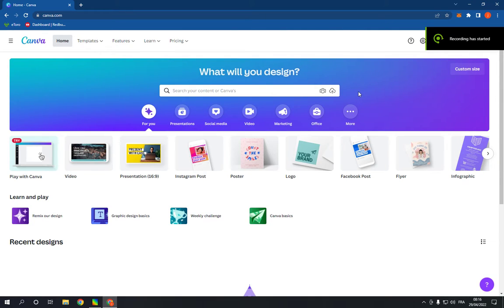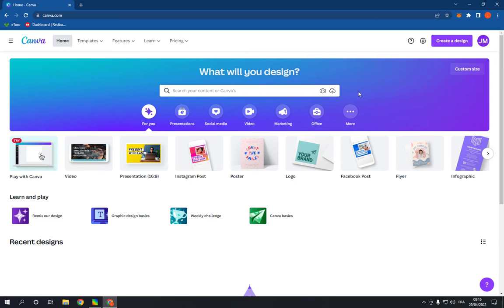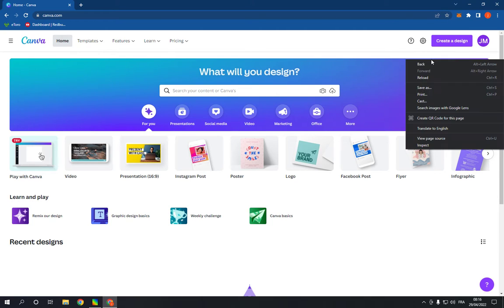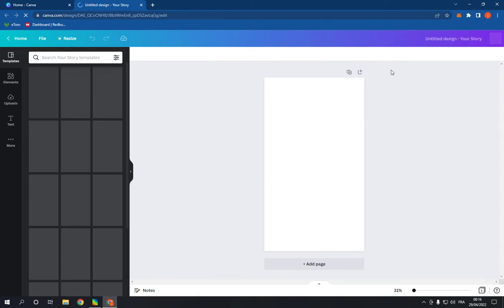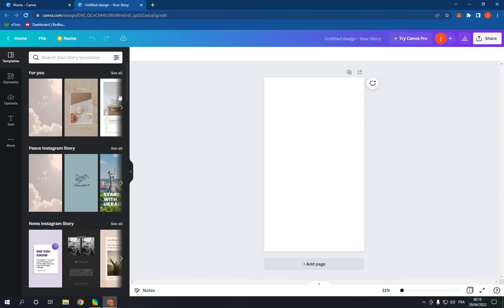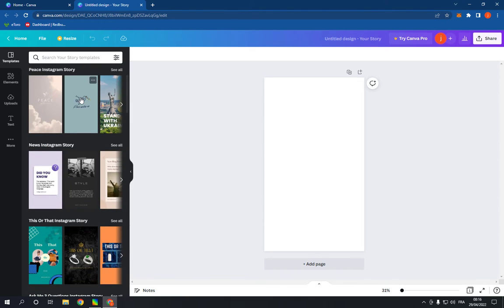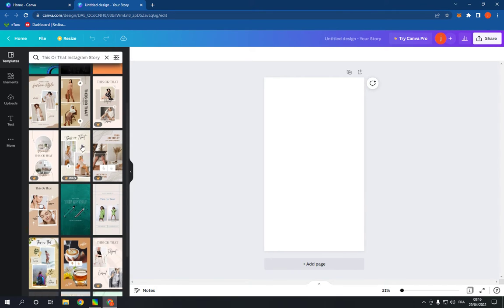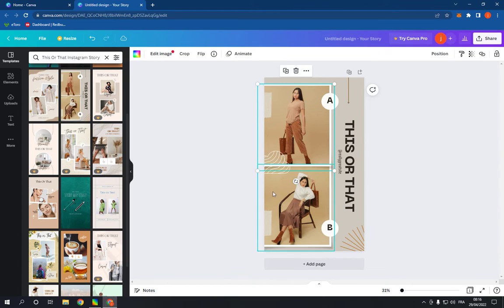How To Make This Or That Instagram Story on Canva PC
in this video we discuss :